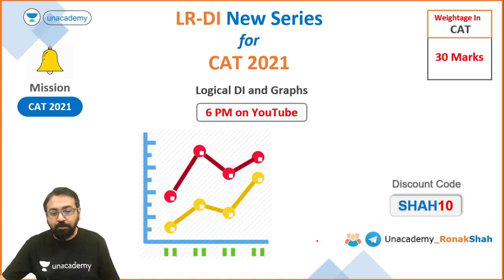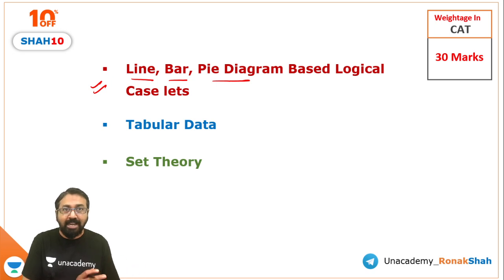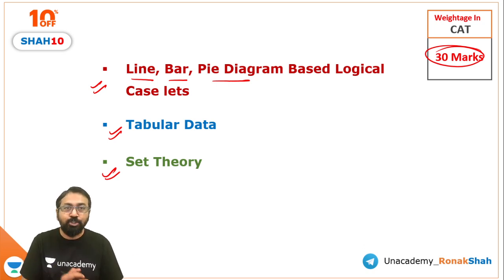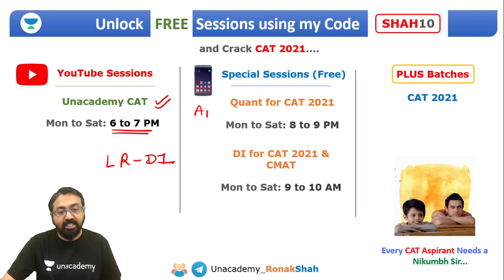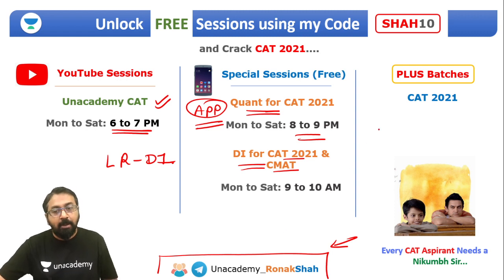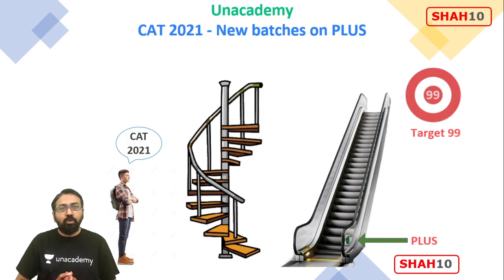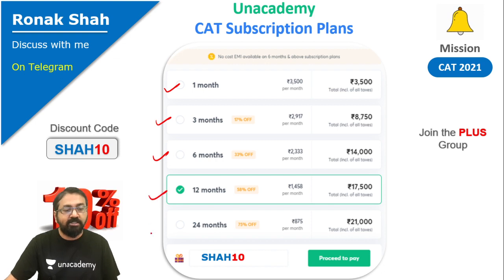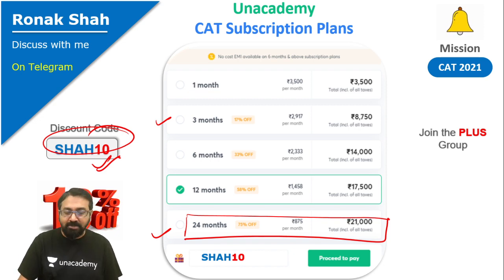New Series of LR-DI for CAT 2021 | Line Bar Pie Diagram Sets | Target 99 | Unacademy CAT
Checkout our latest offerings Ronak Shah sir is starting a New Series of LR DI for CTA 2021. In this series, Logical Data Interpretation Caselets will be discussed which are very important for CAT XAT IIFT and other MBA Entrance Exams. The sessions will be conducted on YouTube from 6 to 7 PM.

Topics like - Set Theory, Line Diagram, Pie Diagram, Bar Chart, and Tabular data based Caselets will be discussed during the session.

Unlock the free sessions on Unacademy Learning app using code: SHAH10

Go for PLUS Subscription using SHAH10 to get personal guidance and doubt solving with your favourite Educator Ronak kumar Shah.

Unacademy CAT brings you yet another interesting session on the Local Data Interpretation and Graph based questions to prepare you for CAT 2021 and Other MBA Entrance Exams. In this session, Ronak Shah Sir will be discussing Logical DI & Graphs. It is an important topic for CAT 2021 CAT 2022, SNAP, CET, CMAT, XAT, MAT . Watch this video to clear your concepts and to know some of the best practices to crack The Exam.

Download the Lecture notes of this Session and the Previous Session from: Tinyurl.com/Ronak-Sir

Click here to connect with your favorite educator on Unacademy Learning App

1. Learn from your favorite teacher
2. Dedicated DOUBT sessions
3. One Subscription, Unlimited Access
4. Real-time interaction with Teachers
5. You can ask doubts in the live class
6. Limited students
7. Download the videos & watch offline

Unacademy CAT is a free YouTube channel that will help all CAT aspirants to prepare for Top MBA colleges in India. This channel is a one-stop-shop for CAT aspirants where they can learn how to prepare for CAT, best books for CAT, amazing tricks & tips to crack CAT. Unacademy is a leading name in the field of online education and is hailed for its amazing educators.
With Unacademy CAT we aim to deliver the best for CAT aspirants.

Our Unacademy experts are committed to giving the best guidance for CAT 2021 preparations by analysing the crucial needs of the students who want to crack the entrance exam and secure a place in IIM.